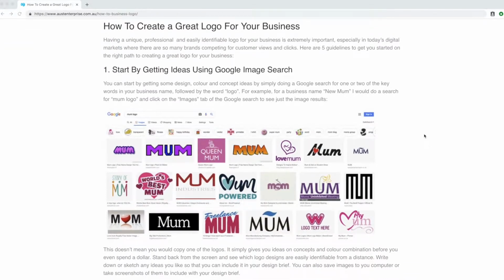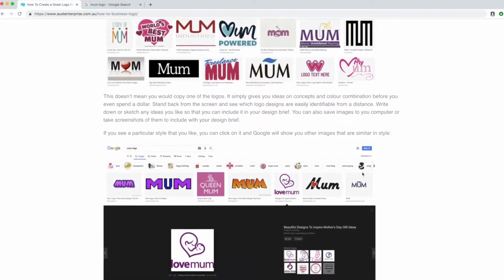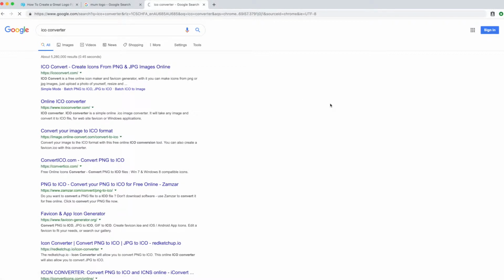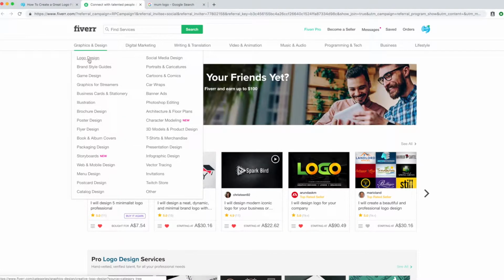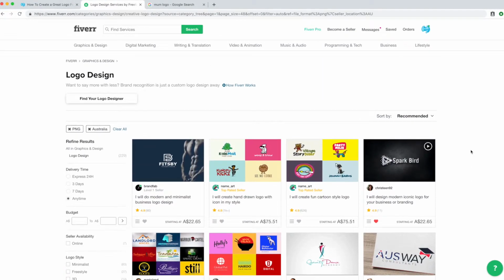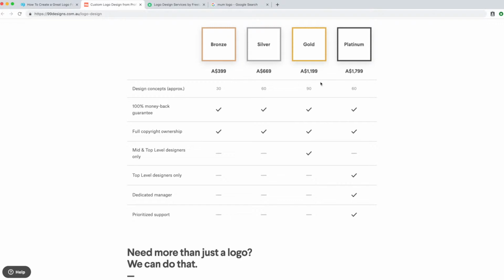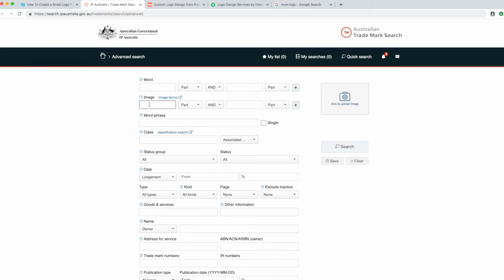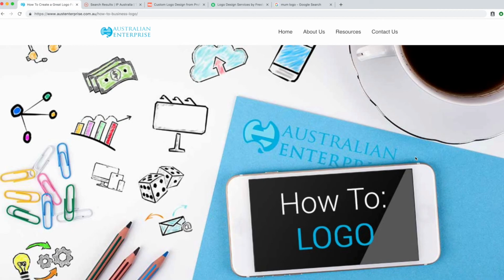How To Create a Great Logo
Invest in your business from the very start by investing in a good logo. for more info and links.